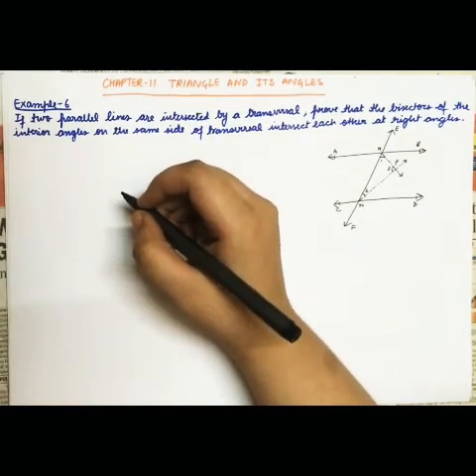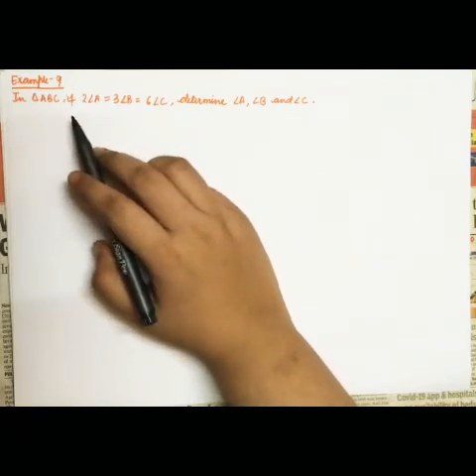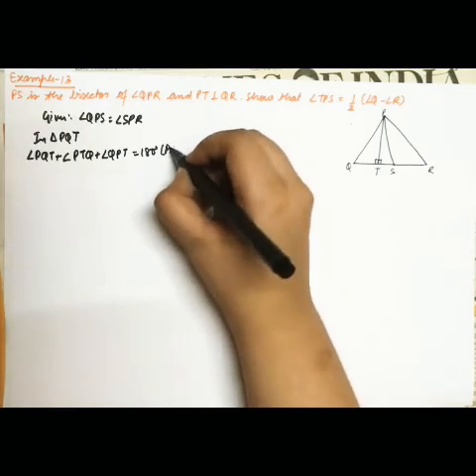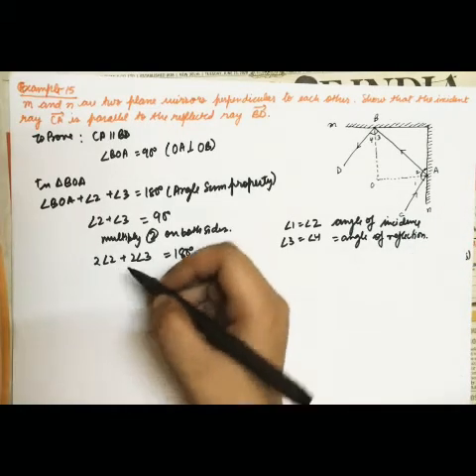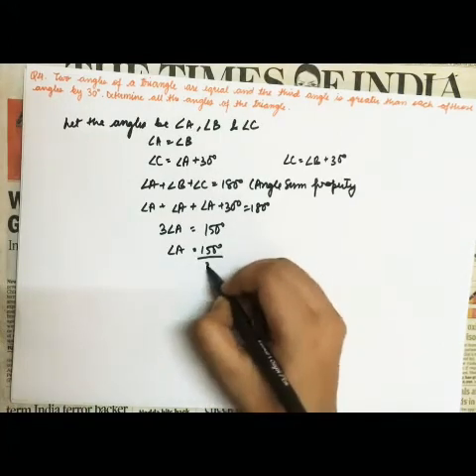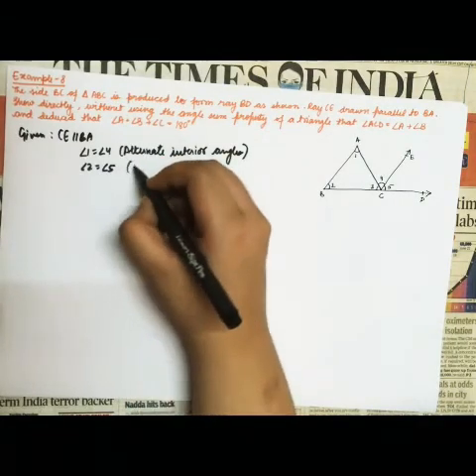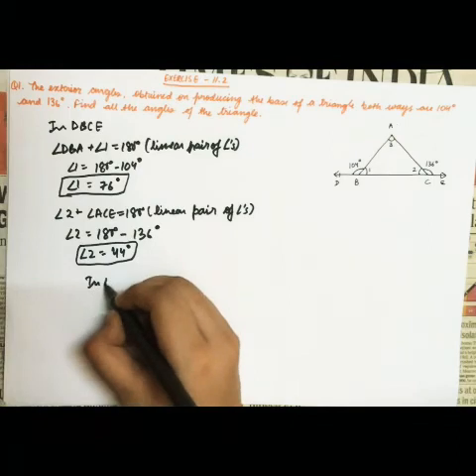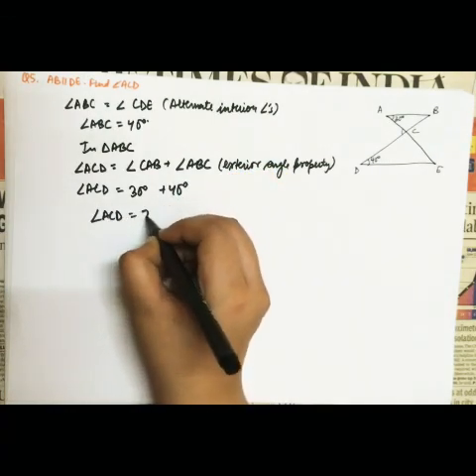Class-9 Ch-11 TRIANGLES AND ITS ANGLES (RD Sharma)